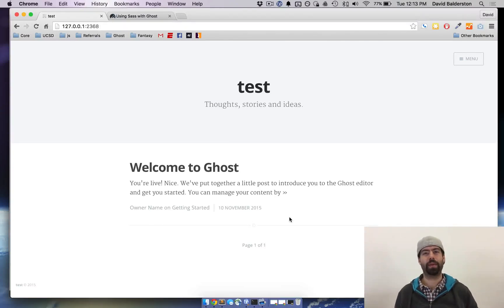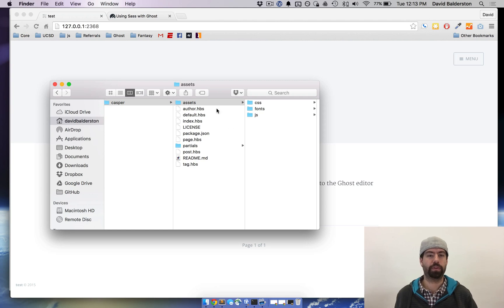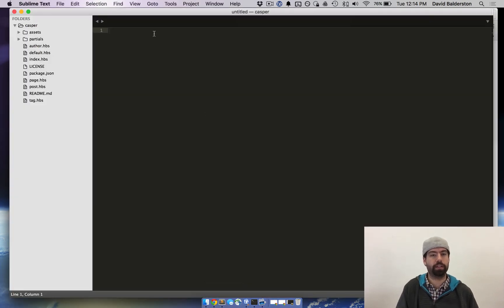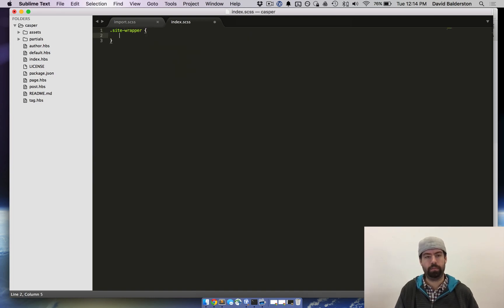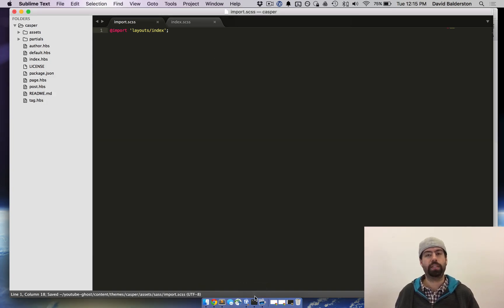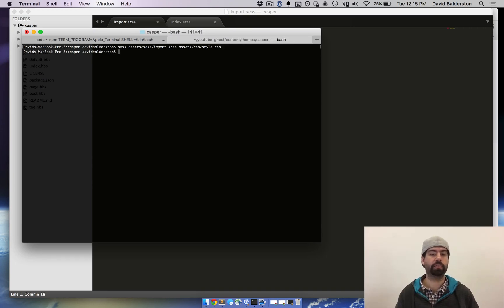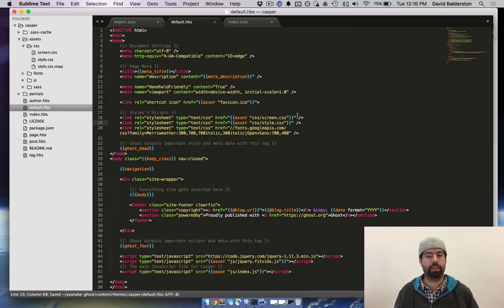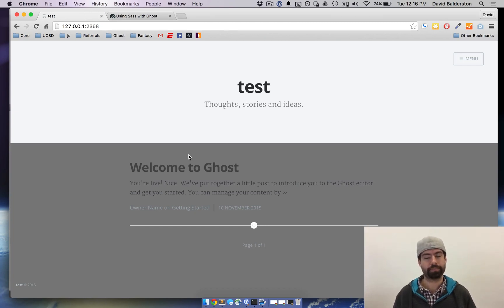Using Sass with Ghost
How to setup and use Sass with your Ghost blog